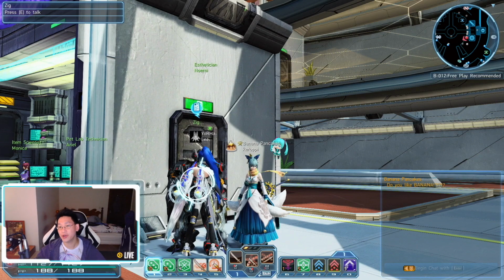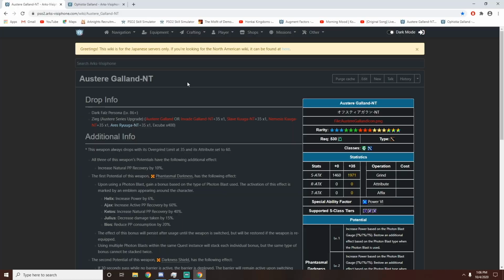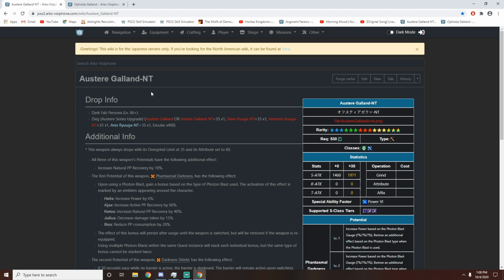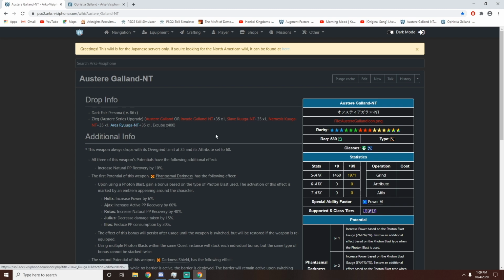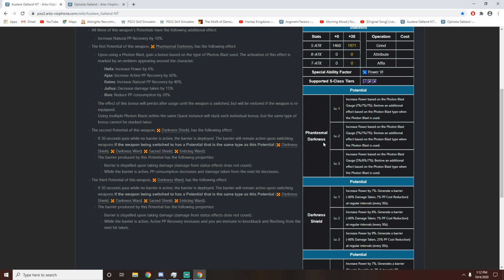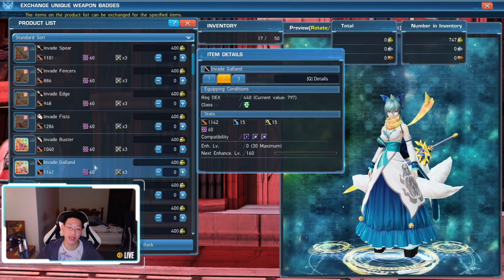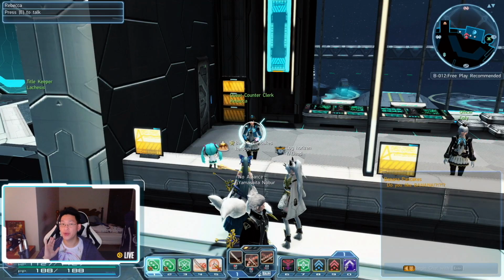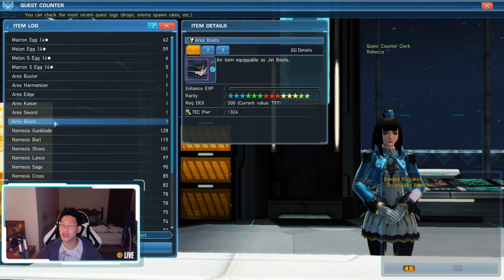[PSO2] Crafting 15 Star Weapons!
0:00 Introduction
0:39 What Zig does
1:00 What is Austere Weapon
2:25 How to make Austere Weapon
4:13 Where to get all 4 weapons needed
6:27 Conclusion